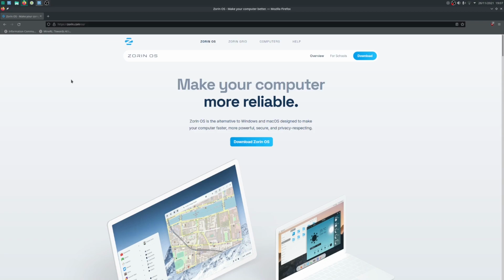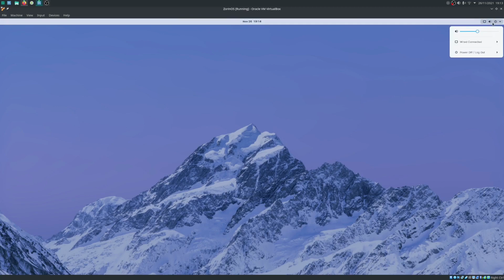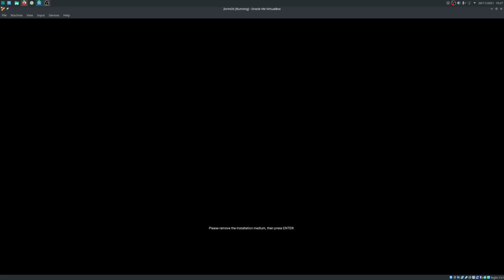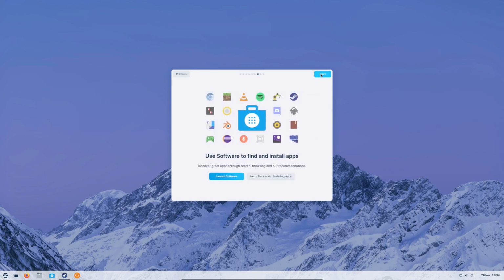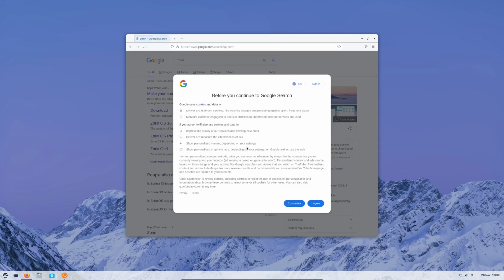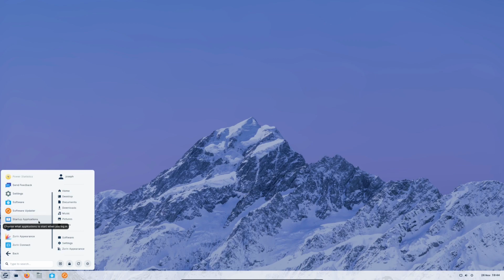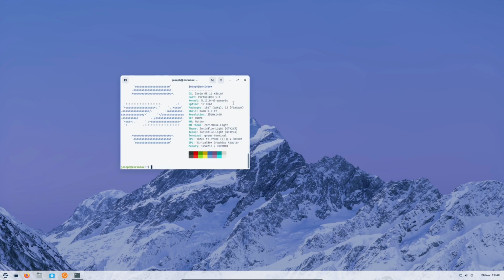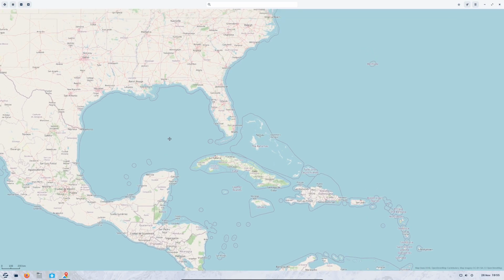Zorin OS Install/Review | Windows-User Friendly?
In this video, I do a simple Zorin OS install and review, covering what you should expect when installing this operating system. This distro is aimed at the type of person who wants to perhaps move away from Windows and MacOS (especially Windows) and use Linux full time, but also value the "just werks" philosophy, and simple, user-friendly GUI.